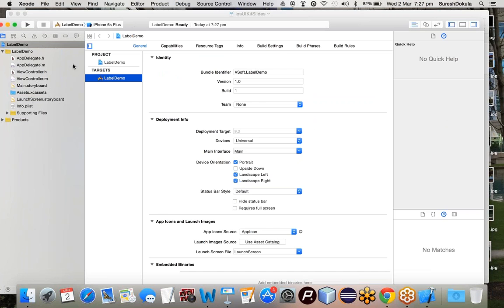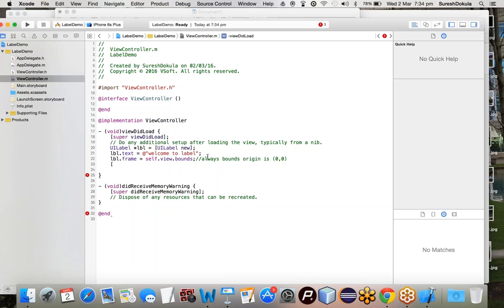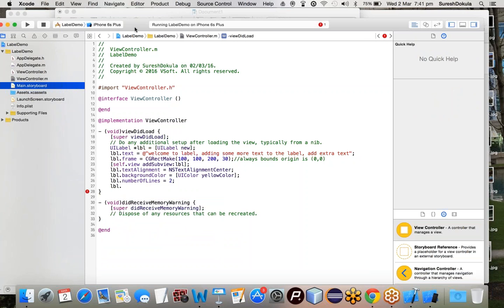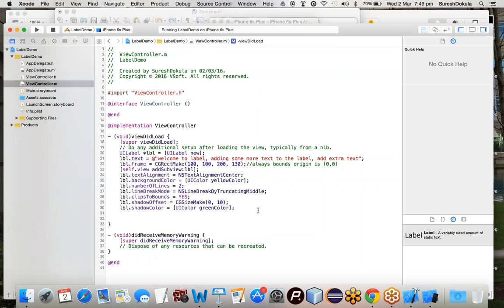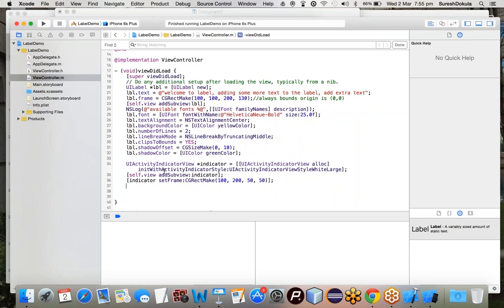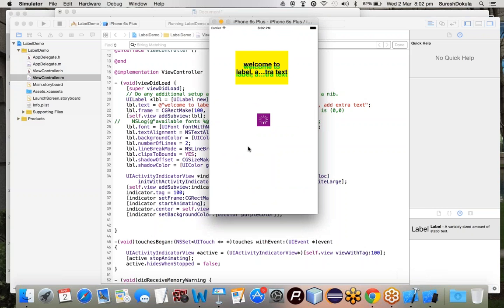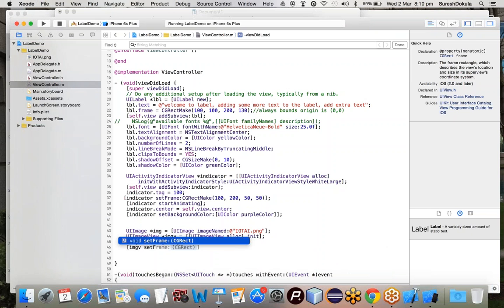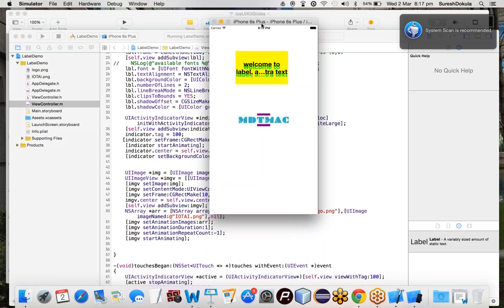label_actvityindicater_loader_imageview_iossdk.mp4